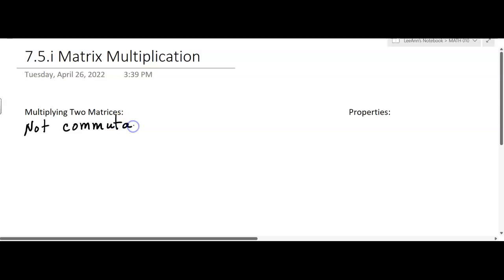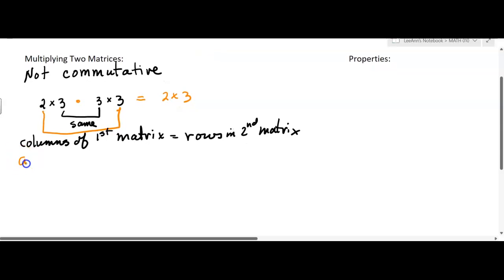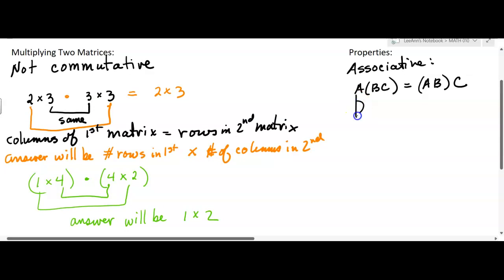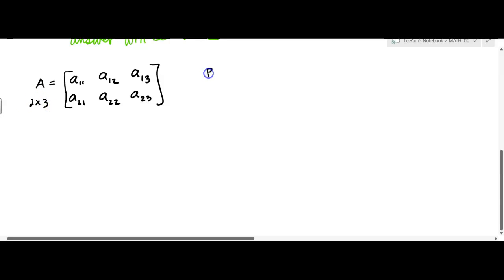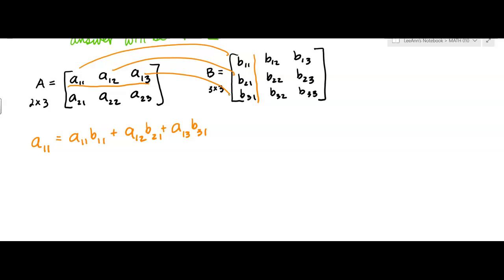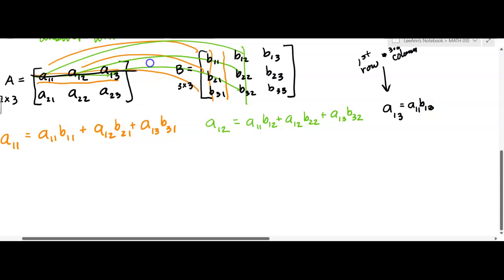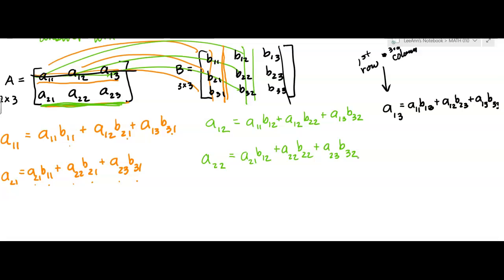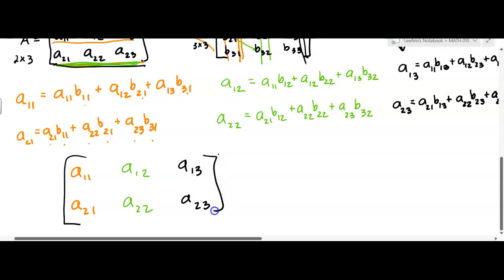7.5.i Matrix Multiplication